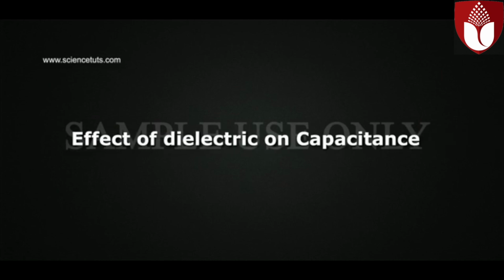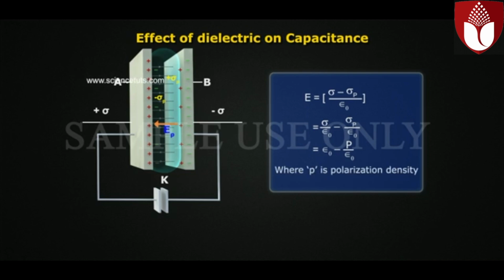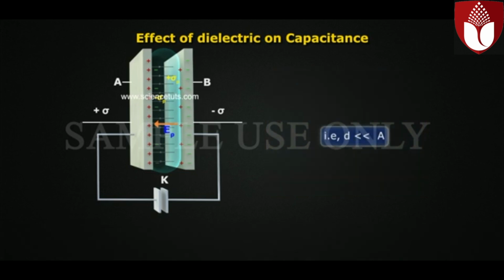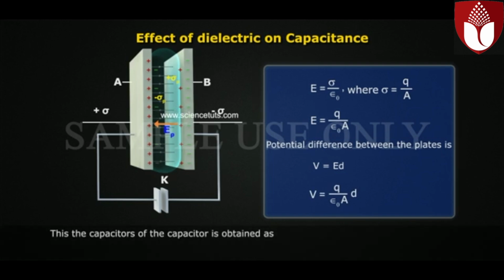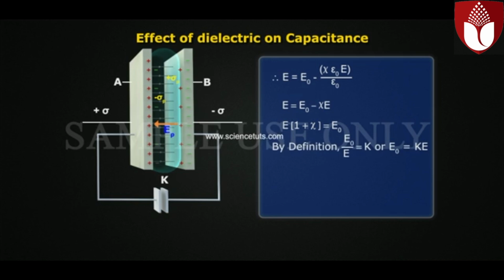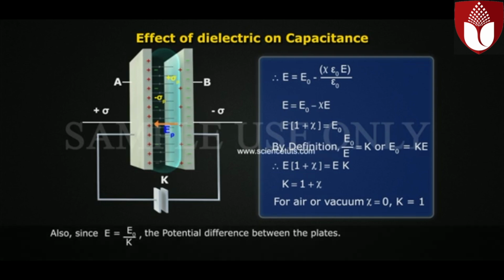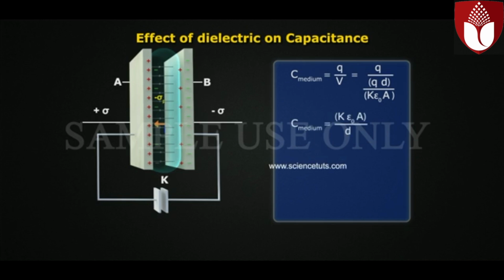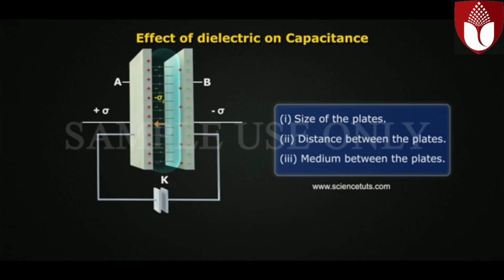3 EFFECT OF DIELECTRIC ON CAPACITOR